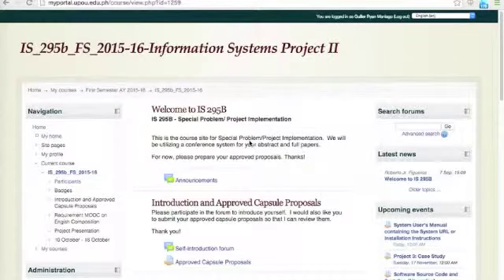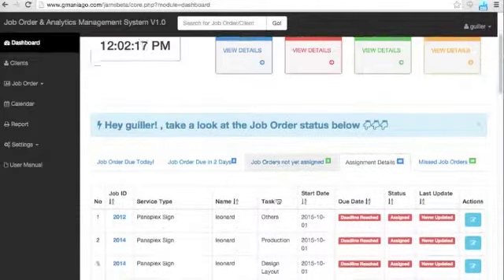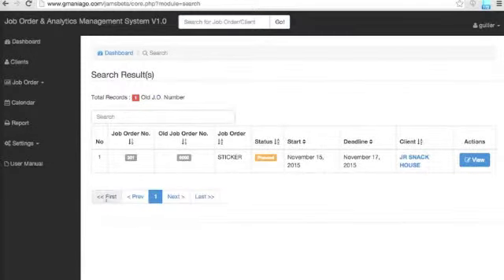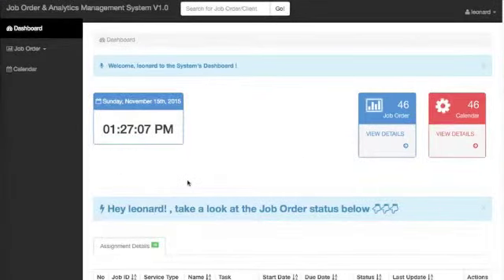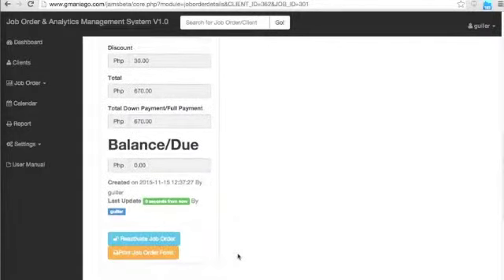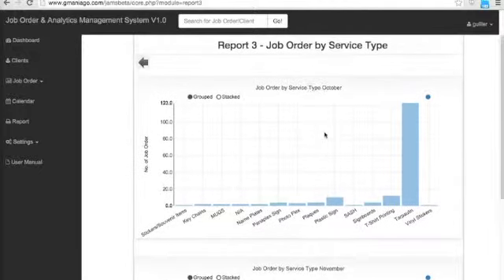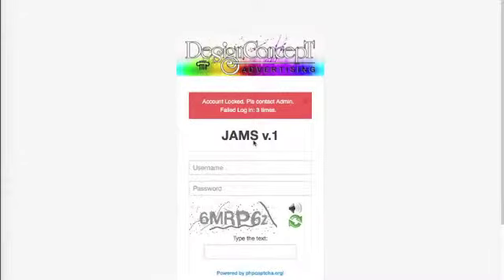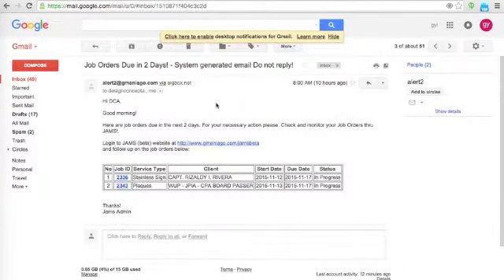Job Order & Analytics Management System Demo Video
A demo video of Job Order & Analytics Management System for IS295B - Information Systems Project II
University of the Philippines - Open University.

Music "On My Mind" by Ellie Goulding